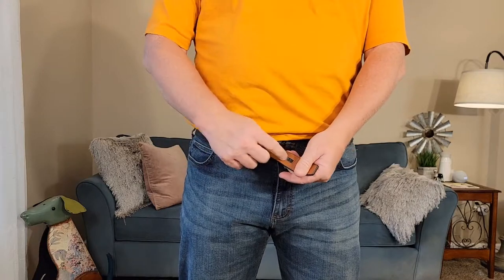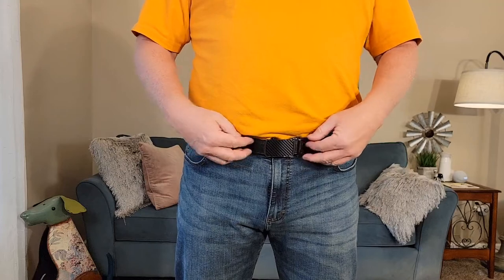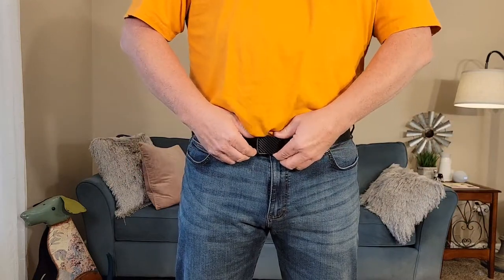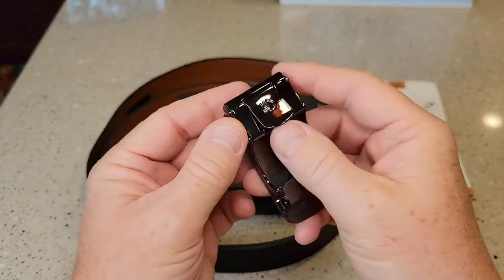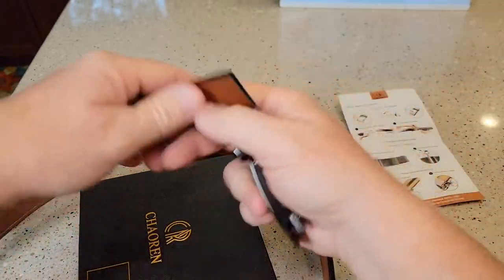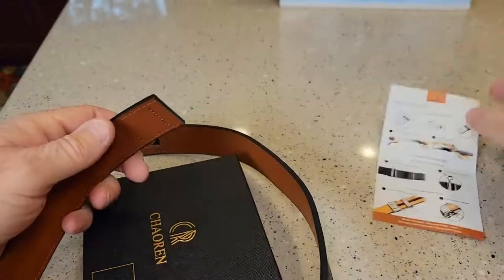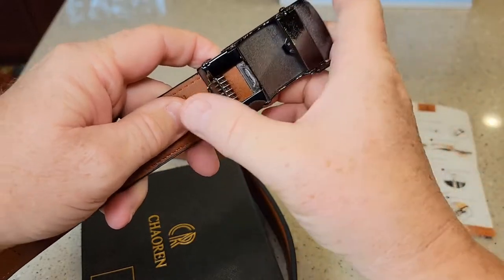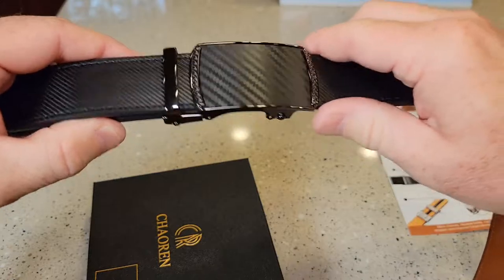#1 Best Belt I Have Ever Owned!! Review CHAOREN Ratchet Belt I LOVE IT!!!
CHAOREN Ratchet Belt for men - Mens Belt Leather 1 3/8" for Casual Jeans - Micro Adjustable Belt Fit (paid link)